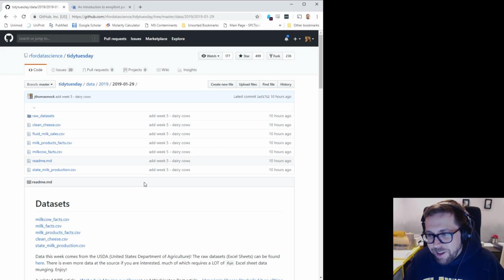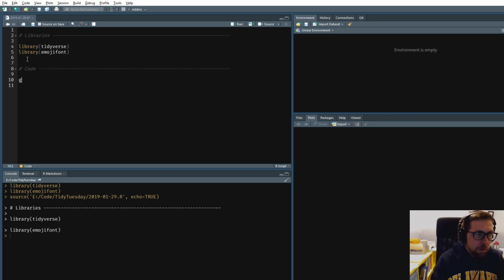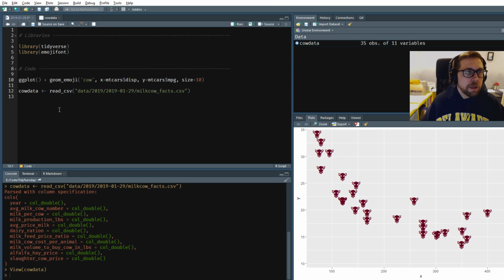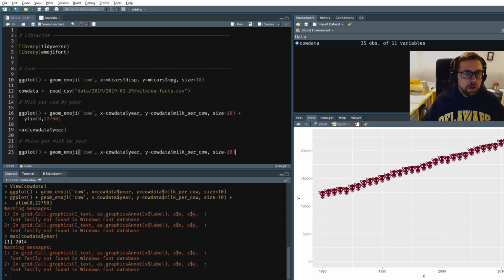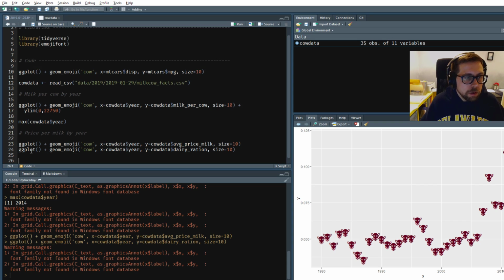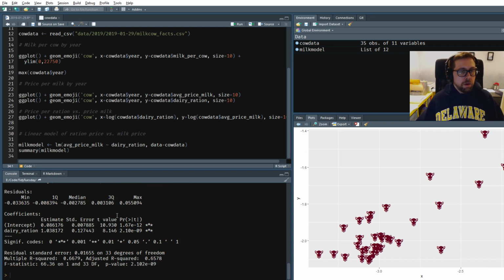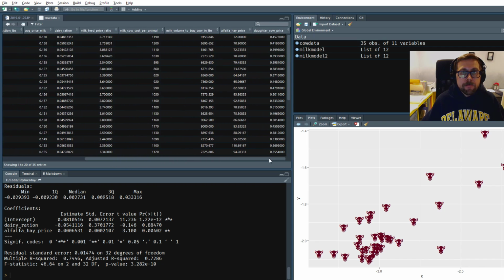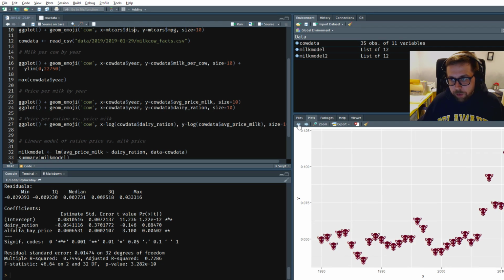TidyTuesday 2019-01-29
This week: COWS!
I use the emojifont package for custom icons in ggplots.